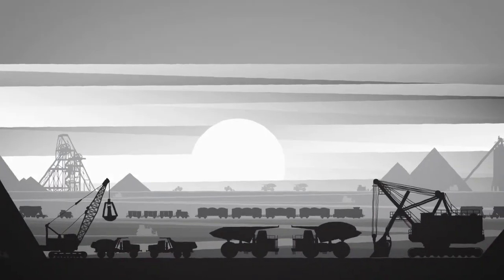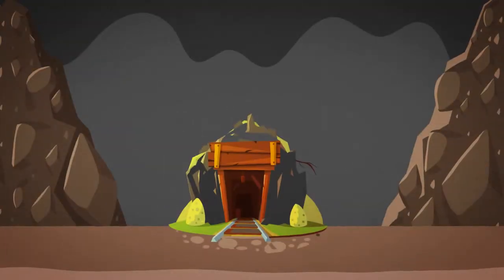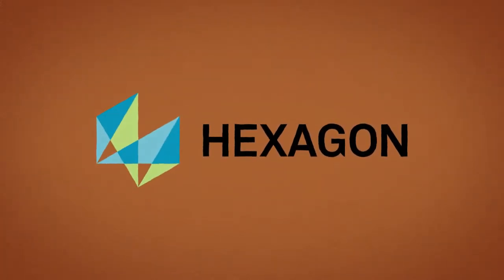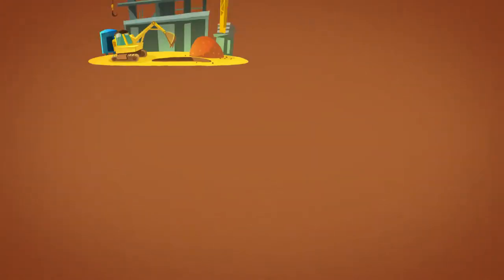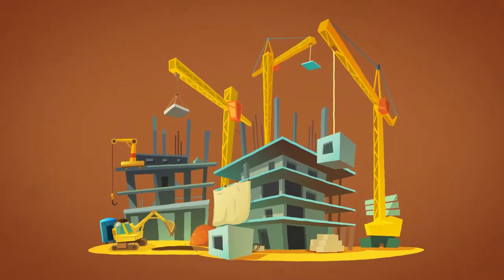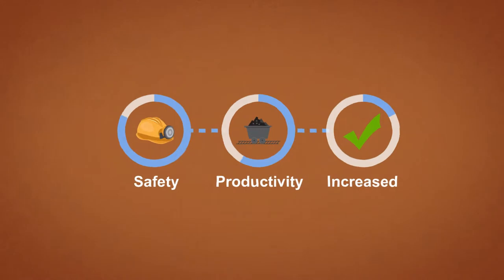Mining Company Explainer Video HD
Software used : Adobe after effects CC, Adobe premier pro CC

Made by- Shahinur Rashid Tuhin